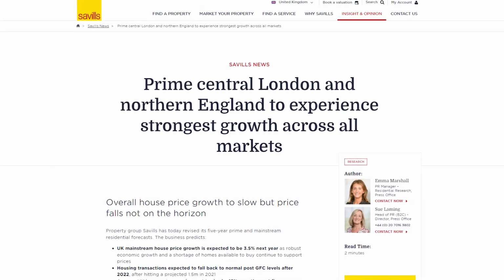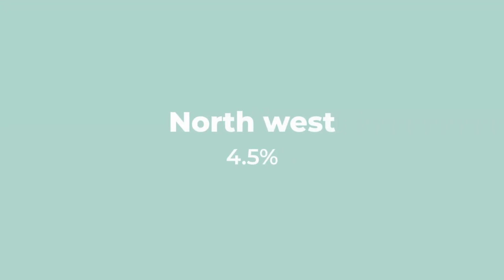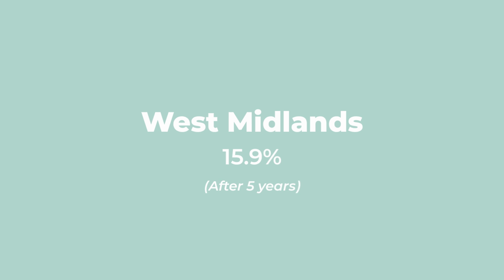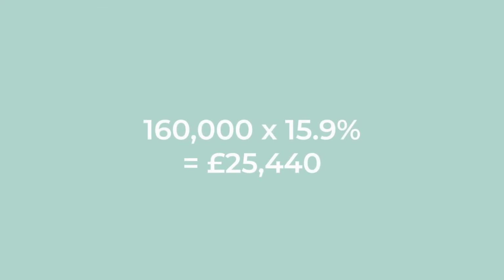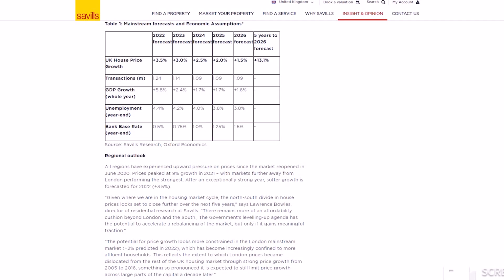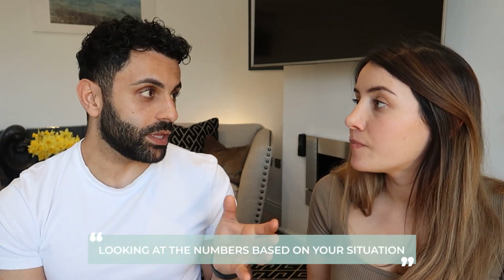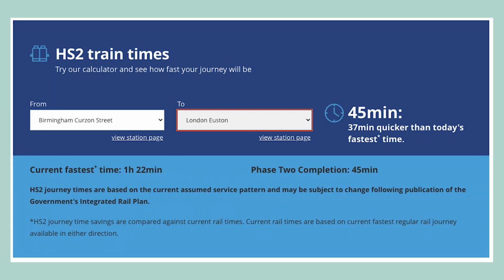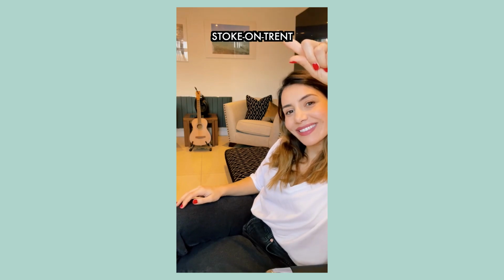Top 5 Areas for Buy-To-Let in 2022 | UK Property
Some of our own thoughts + a recent study from @SavillsUK suggests these are the top places for BTL.

💌 Mailing Address 📦
Property Couple
WARWICKSHIRE
CV12 2DR

👇ABOUT US
We are Lia and AK, and we're excited to share our journey with you as we navigate the world of property investing, business, and working together as a couple.

AK: I left my corporate job after experiencing mental and physical health issues, and we started our YouTube channel to document our journey as new property investors in 2019 with no upfront capital. Expect weekly videos where we provide project updates, share best practices, money-saving tips, and our learnings along the way.

Lia: With nearly a decade of experience building my own entertainment channel on YouTube from 0 to over 330k followers, the unpredictable nature of a content creator's monthly income took a toll on my mental health. Starting my property journey was my way of future-proofing my income and creating a stable, regular source of revenue. Ultimately, my goal is to build a secure financial foundation for our future family.

Our goal is to make property investing accessible and understandable by sharing our story. We're passionate about inspiring others to take control of their lives, no matter what challenges they may face.

Join us on our journey to achieve a better work-life balance through property investing. We're committed to sharing our experiences, tips, and insights to help you on your own journey.

0:00 Introduction
0:04 property couple
1:45 Purchase price: £116,750
4:11 More economic opportunities